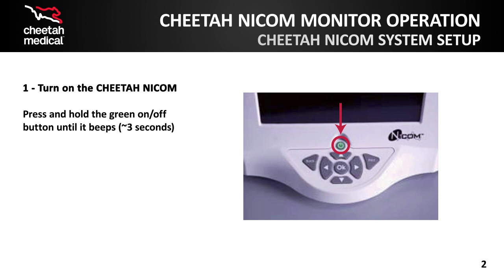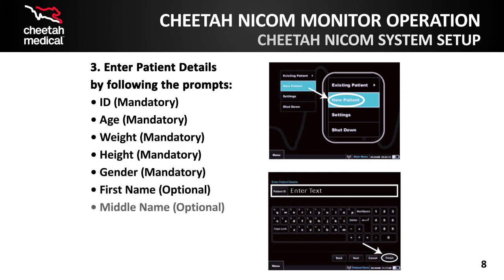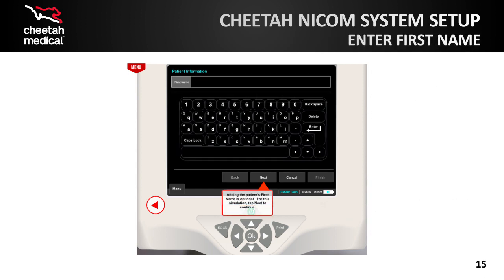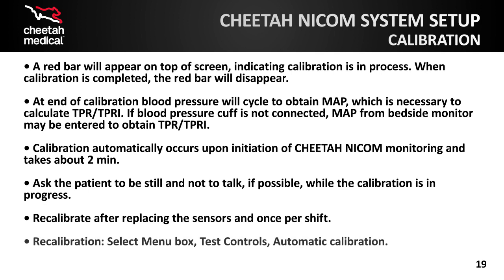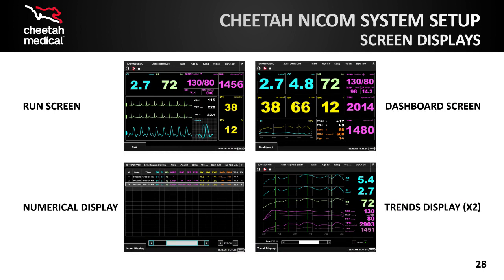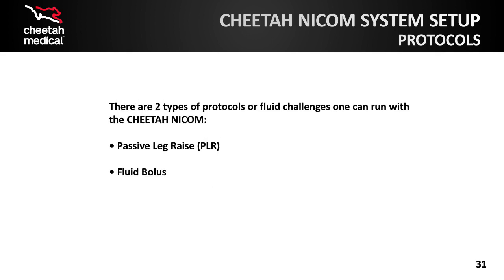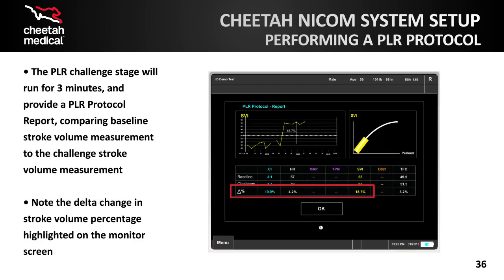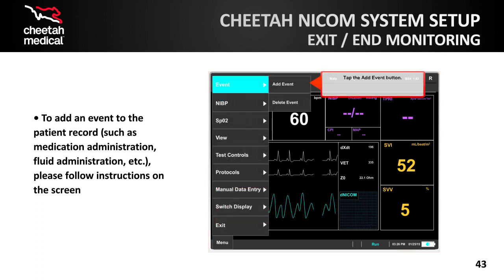CHEETAH NICOM Monitor Operation and Set Up